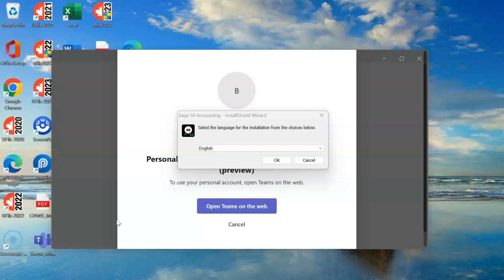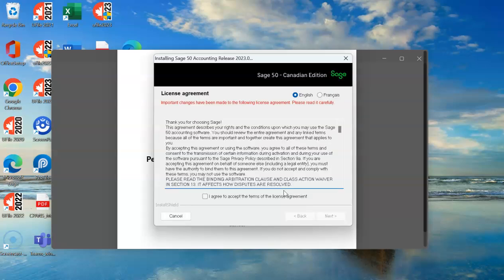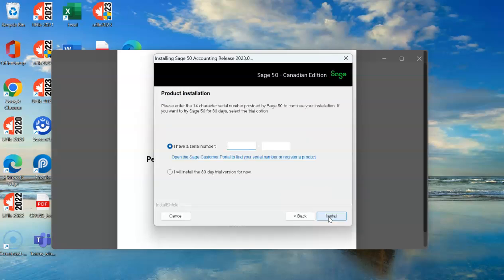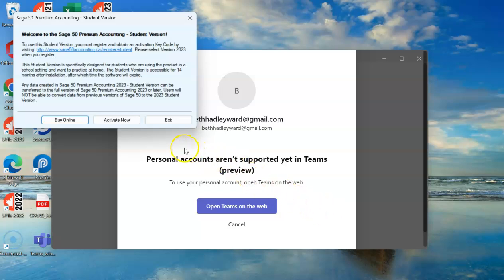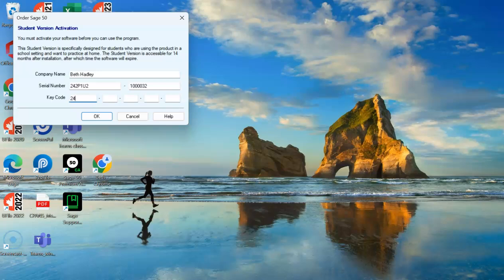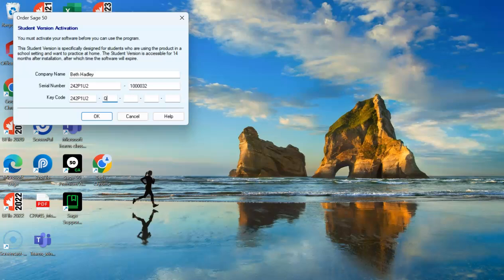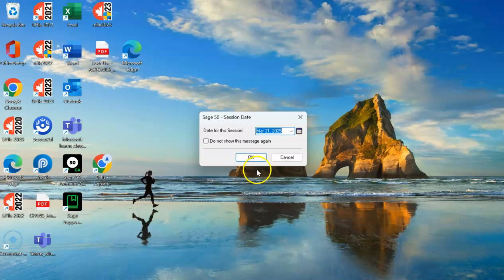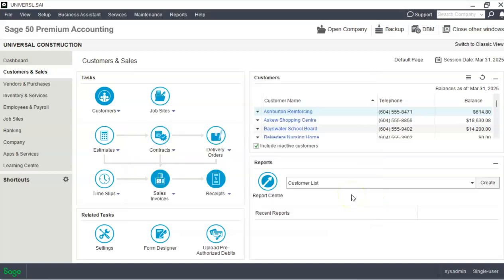Installing Sage 50 Part 2